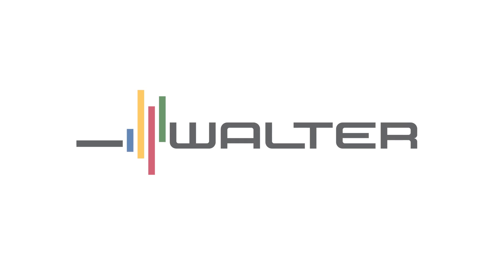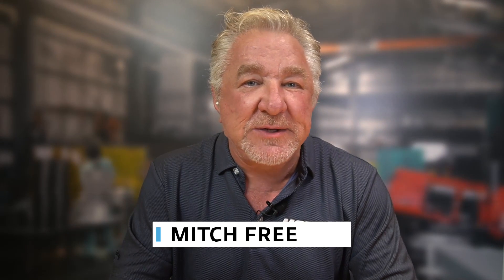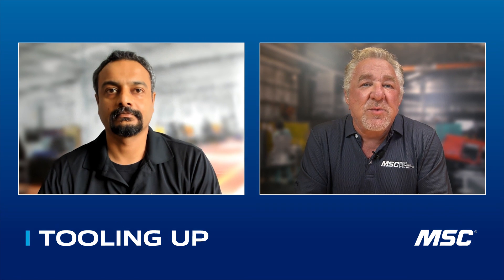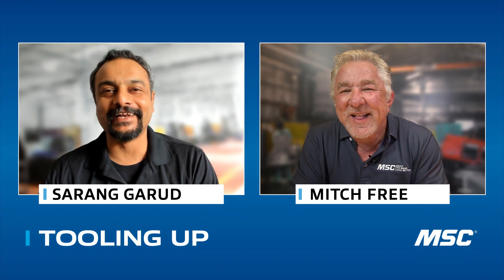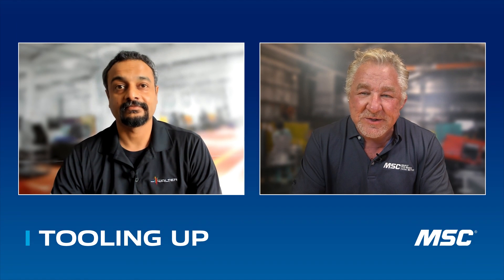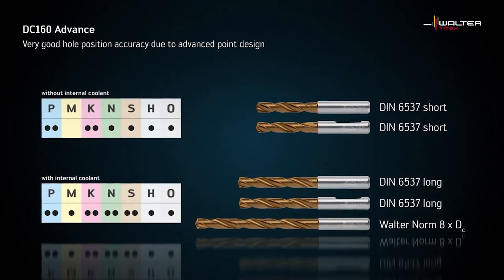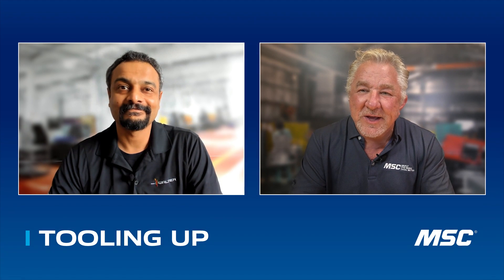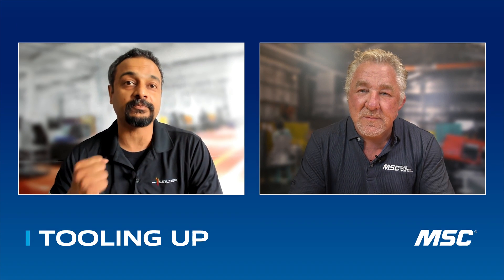Tooling Up: How To Revolutionize The Drill Bit with Walter Tools [S2 ep.#2]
In this episode of MSC's Tooling Up Mitch Free is joined by Sarang Garud, Walter Tool’s Product Manager, for a conversation about innovation in drilling. Garud gives us an inside look into his background in engineering that led to his passion and commitment to  innovation in the cutting tools industry.

Sarang Garud shares the impact that utilizing a universal drill can have, especially when it comes to the DC160 model. This drill has the power to go from 3x to 30x diameter while maintaining excellent support and accuracy.
Free and Garud discuss how drilling  innovations are made possible by Walter’s company culture that prioritizes engineering competence - an idea that small, intentional product modifications make a large impact when done with extreme attention to detail.